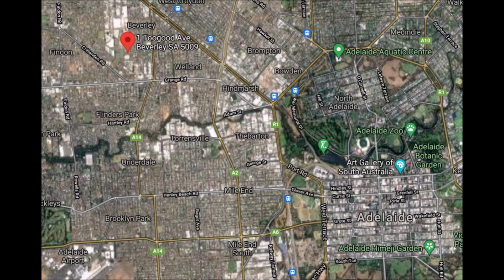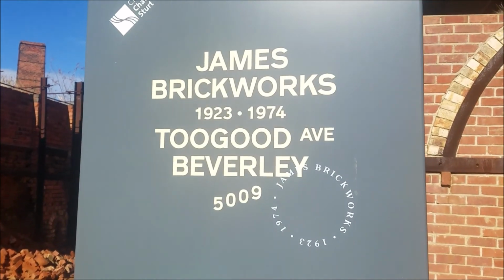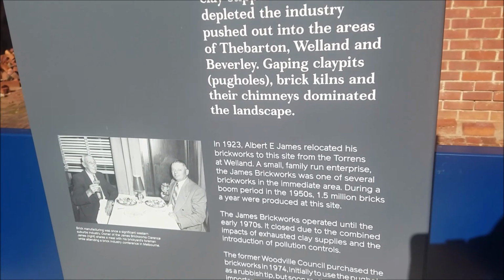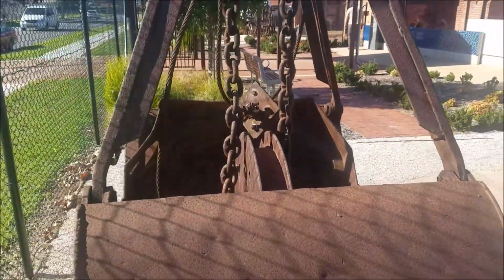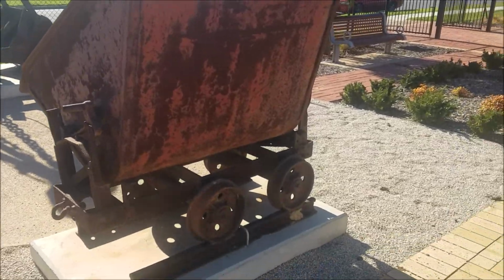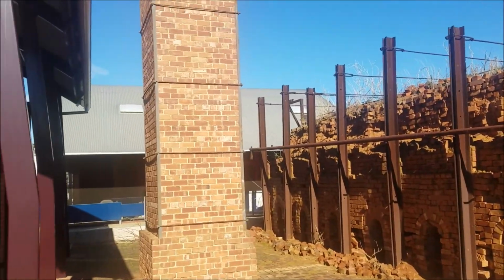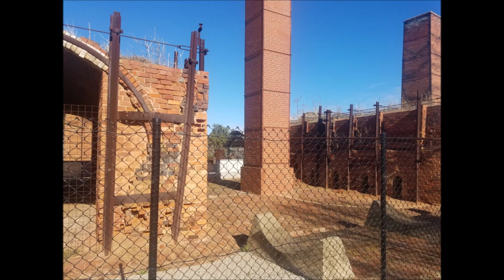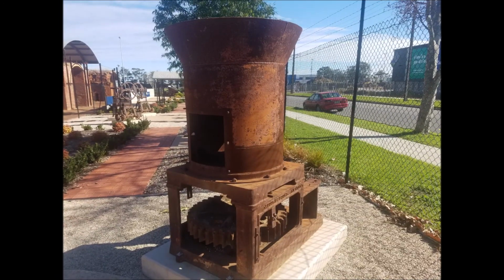JAMES BRICKWORKS MUSEUM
A video visit to the open air James Brickworks Museum hidden away in the backstreets of the western suburbs of Adelaide. The site contains five old kilns from the brickmaking days (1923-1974) plus machinery used in brickmaking.